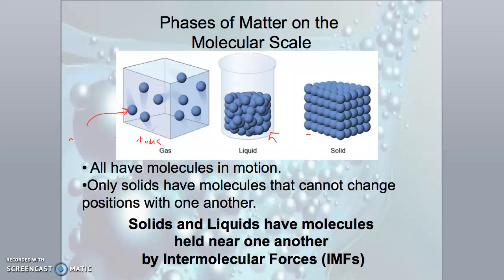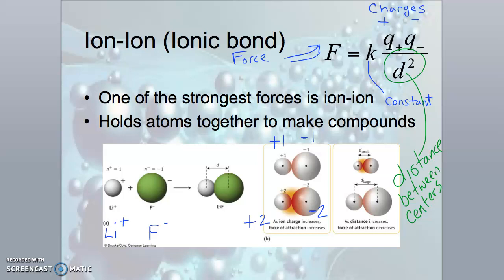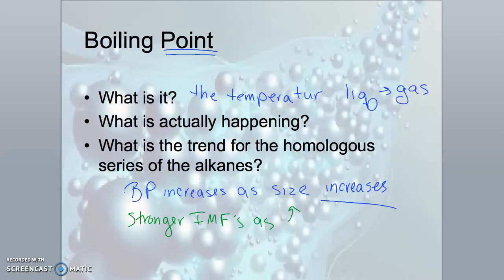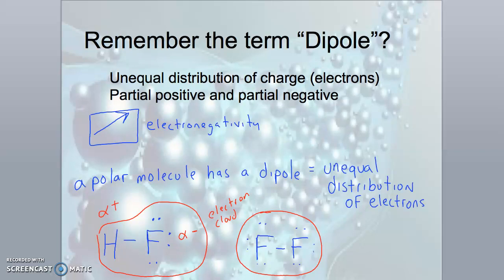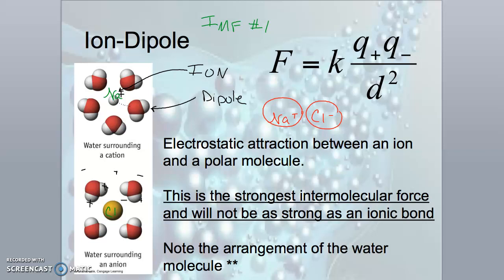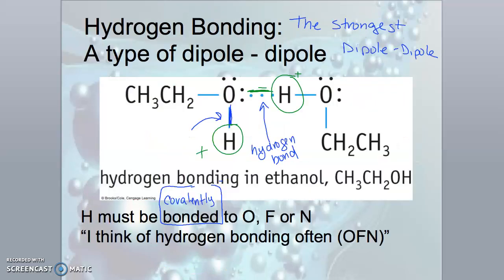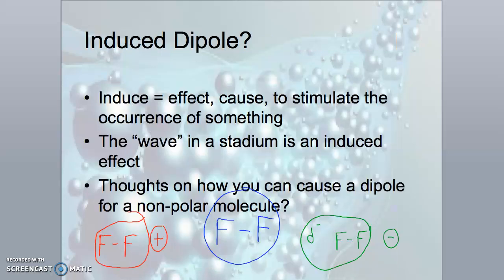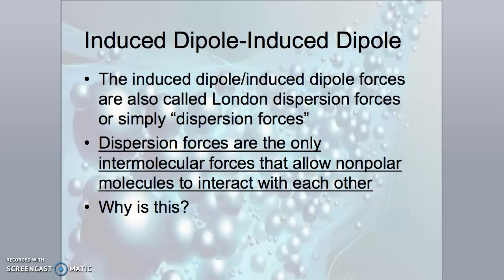Mini Lecture Series 11-1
This is the first of our General Chemistry II "mini-lecture" series!  In this series, we quickly talk through our regular 50-minute lectures in about 5 to 10 minutes each while displaying our slides. The purpose is to provide a refresher of the material. For detailed lectures, see our "General Chemistry 1 Lecture Series" playlist. These lectures are also not 50-minutes each but have been broken into 10 to 15 minute "chunks" according to content.